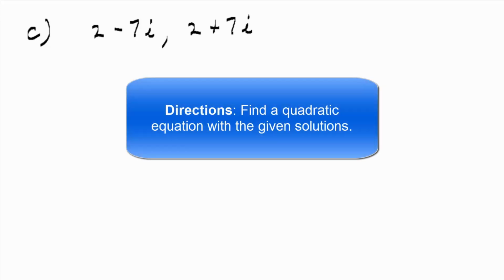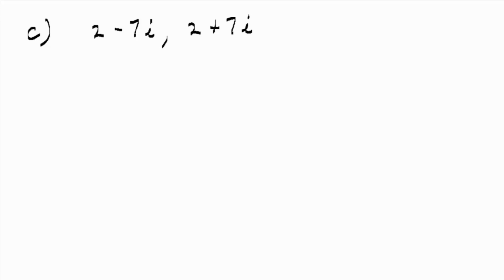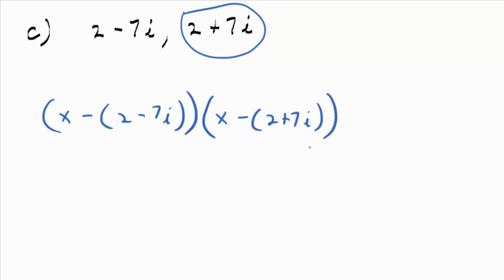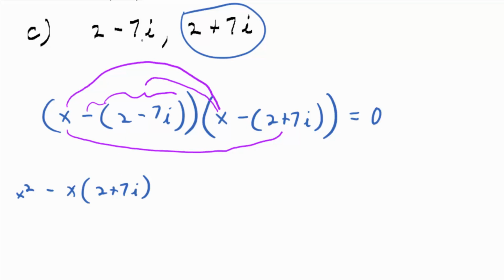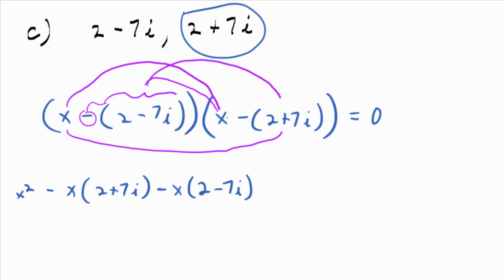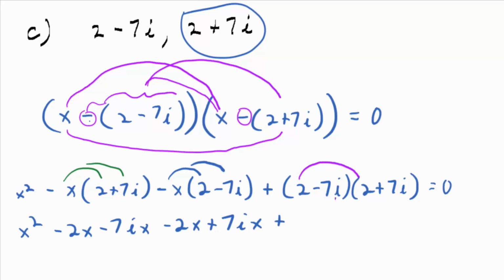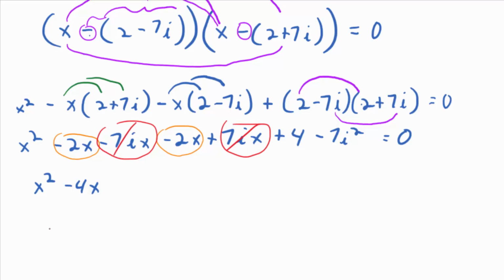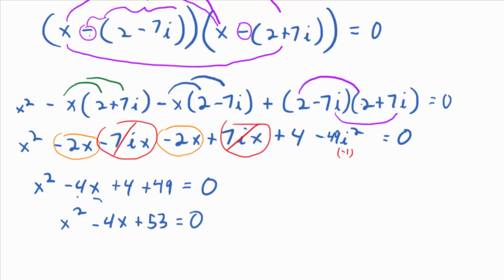Video 8.3.5: Building A Quadratic Equation from Given Solutions (Part C)